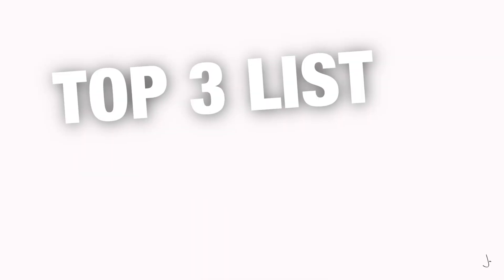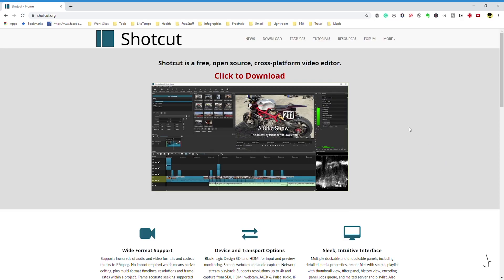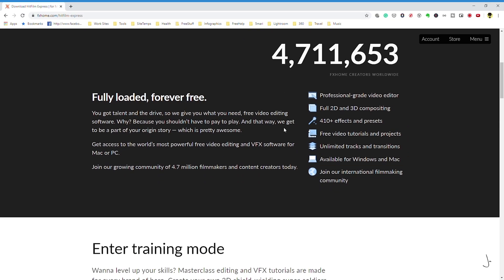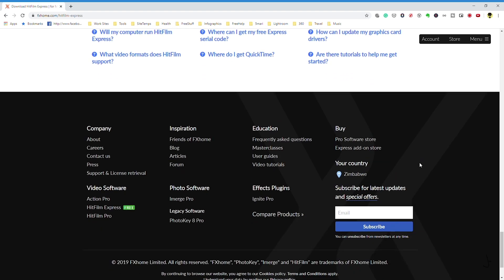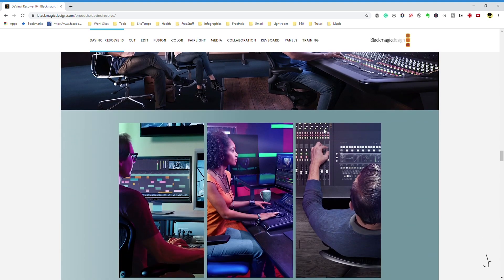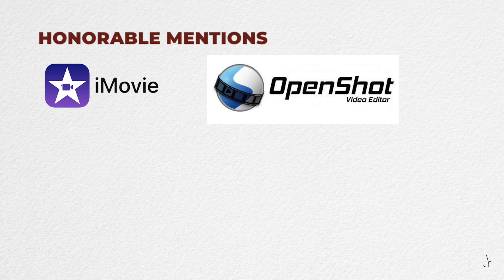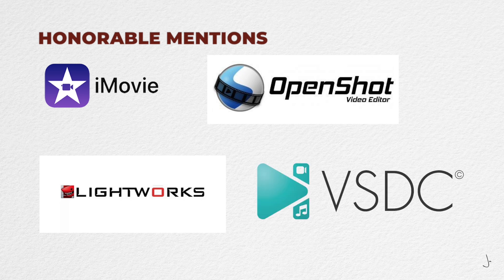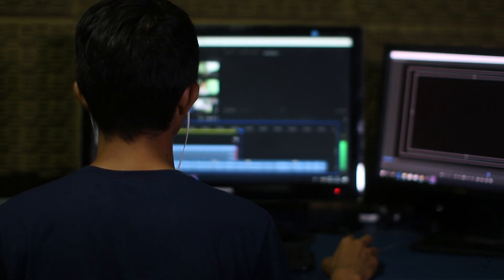Top 3 Best FREE Video Editing Software for PC and Mac (2020) | NO WATERMARK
The 3 Best Free Video Editing Software for PC, Mac and Linux. All 3 free video editing software on this list are absolutely free and add no watermark to your video. Use these free video editing software to make high-quality videos if you are a beginner, on a budget or when you need to make videos for YouTube, Social Media (Facebook, Instagram, Twitter, TikTok) or your website.
Top 3 Best Free Video Editing Software for PC (Windows), Mac and Linux
1. DaVinci Resolve
2. Hitfilm Express
3. Shotcut
More Free and easy Video Editing Software for beginners you can try
4. iMovie
5. OpenShot
6. VSDC
7. Lightworks